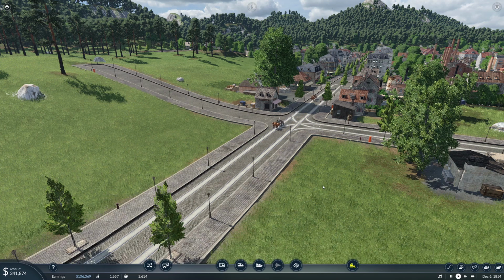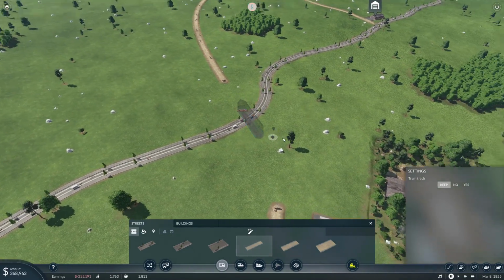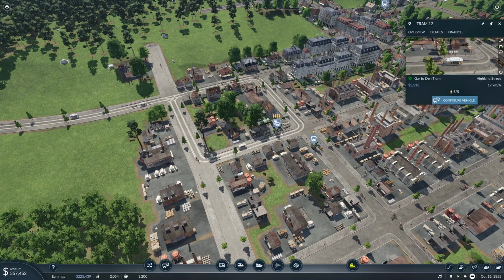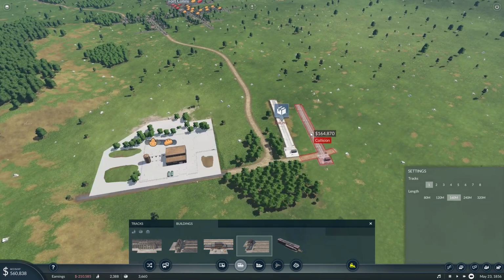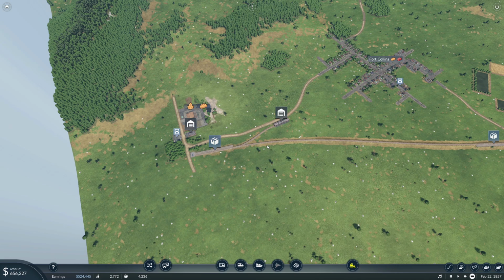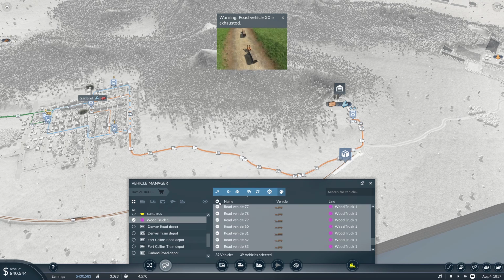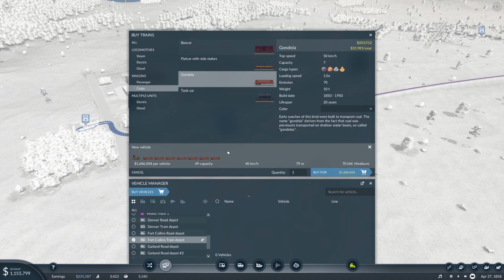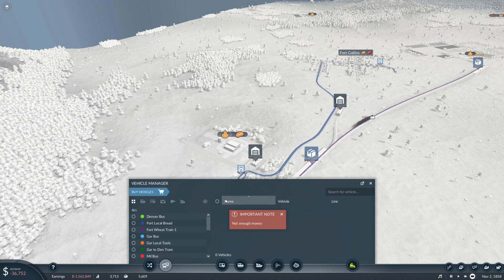Transport Fever 2 for Complete Beginners - Freeplay Walkthrough Guide - Part 4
A simple playthrough focused on making a successful company in Transport fever 2. This is for complete beginners and does not represent optimal strategy! We play lots of Transport Fever 2

I am not an expert at this game, in fact I have very little experience with these games, but I have been able to make successful companies by working through methodologies explained in these videos.

Discord is the best way to talk to me directly, ask questions or participate in the community!

KRX